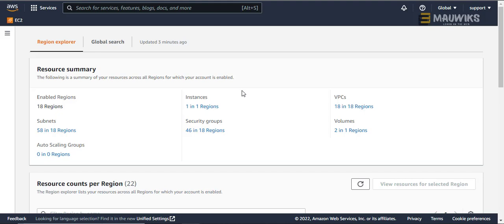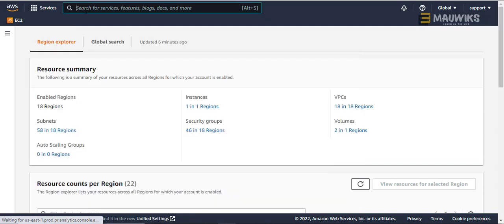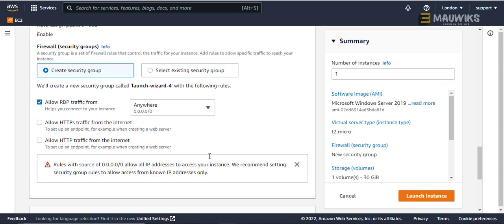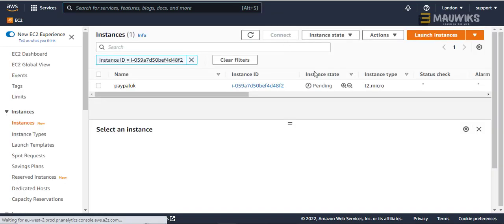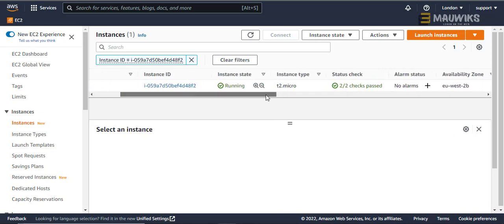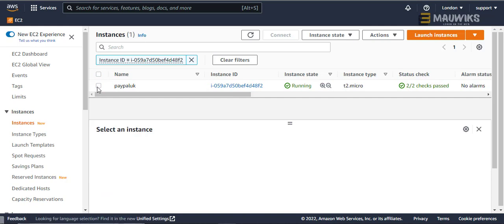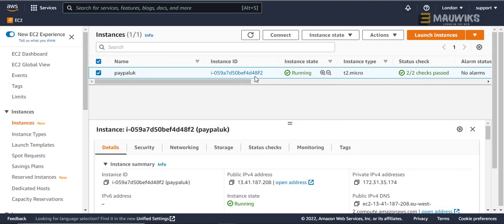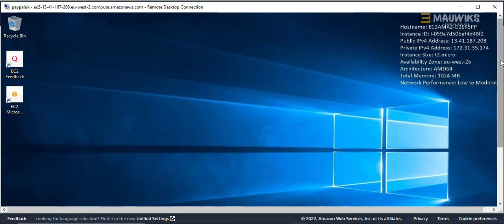FREE Virtual Desktop for Windows RDP In 2023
WE WILL TRY TO ANSWER THESE FAQ:
What is the Use Case Scenarios for Using a Remote Desktop In AWS
How to SETUP AWS Windows Remote Desktop
How to Setup Windows Remote Desktop on AWS
How to Setup Windows Remote Desktop on Amazon Web Services
How to SETUP a FREE Virtual Desktop for Windows RDP
How to SETUP a FREE Remote Desktop for Windows 10